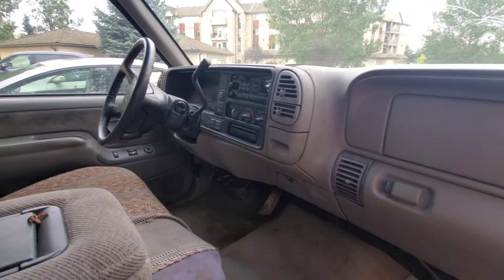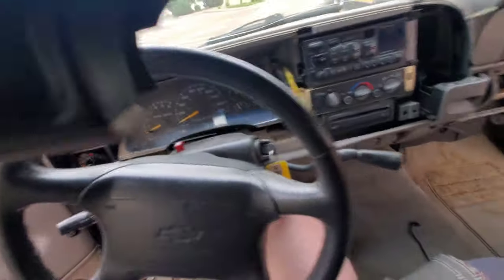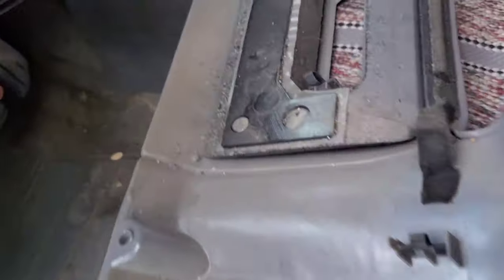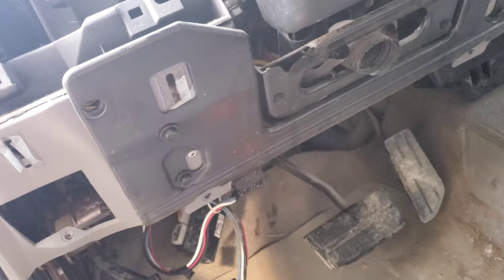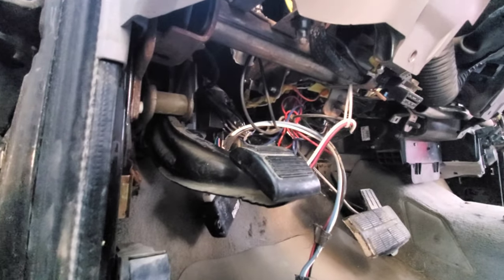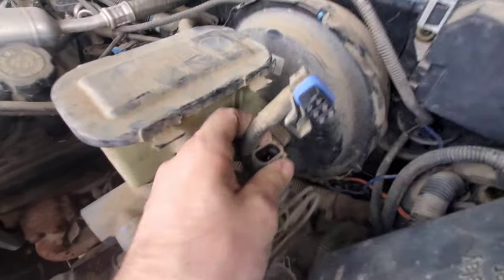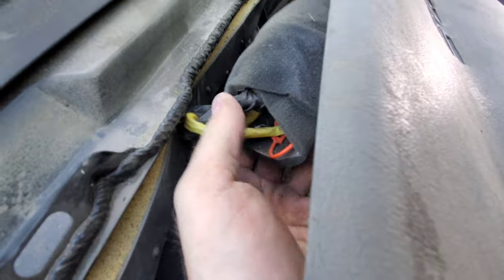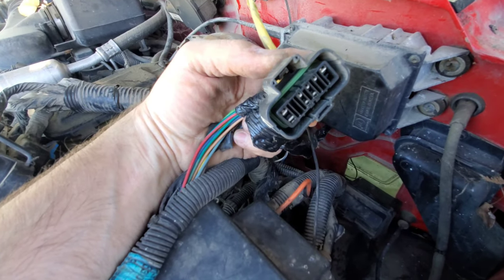Dash Removal Chevy GMC Truck 1995 1996 1997 1998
Dash Removal of a 1997 Chevy K1500. Full walk through guide of hardware and wiring removal.  Job takes a few hours but isn't very difficult with basic hand tools and skills.

I struggled to find a video walking through how to remove all the wiring. I'm hoping this answers those questions